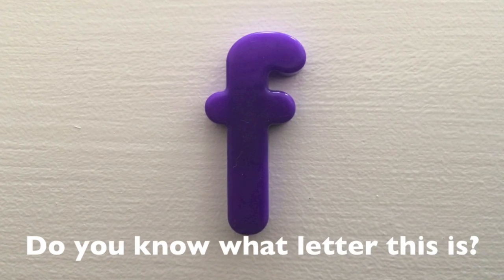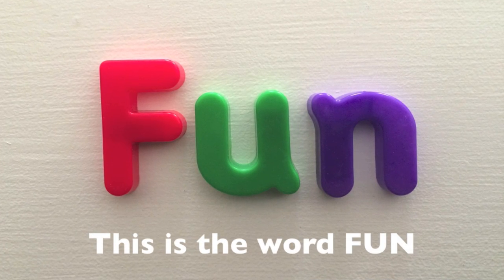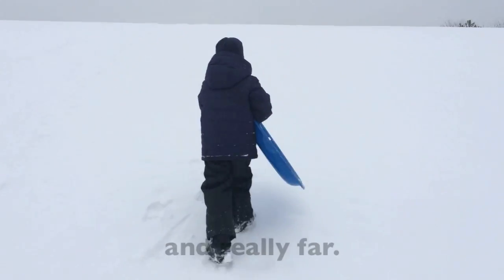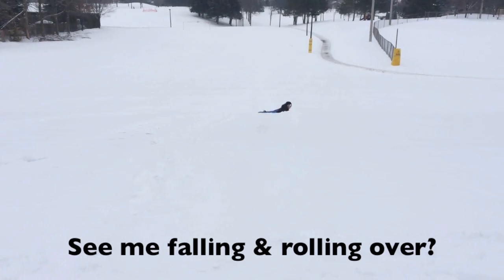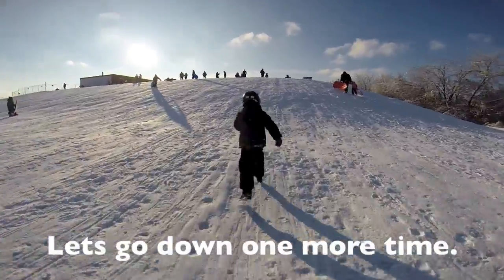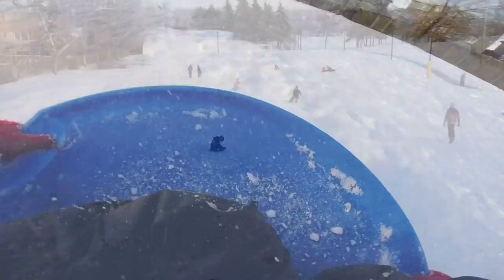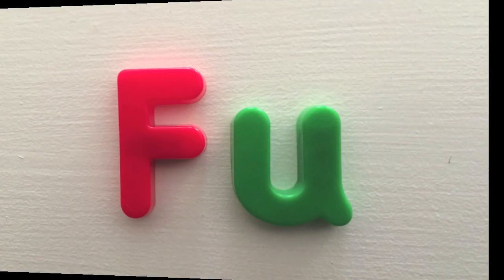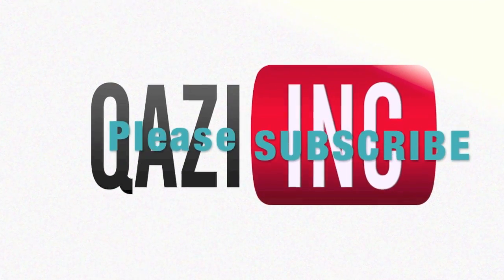Fastest Sled the Kids have. Video for Children to Watch.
The Alphabet letter F is for FUN. Learning letters of the Alphabet Song.  A fun and engaging video of a child using his favorite SLED on a local snow hill.  Learning the Alphabet becomes fun, your child will be entertained during the learning process.

A child narrates a story about his experience going down the hill with his favourite SLED and helps your child spell the word FUN.

This video is Part 3 of our Fun Winter Days Series. A collection of fun & engaging video's of a toddler using different types of Sleds on a local hill.

This video will help toddlers, preschoolers & kindergarten children learn letters of the Alphabet using Mnemonic techniques.  We help stimulate retention of information in your child's brain by creating many pathways and connections between those pathways.  With the use of rhythm, rhymes, patterns & visuals, we help increase the level of memorization in a short period.  Try it out, your children will see visuals, hear rhythms & be engaged with our cute narrator's voice.

QAZIINC brings you Intelligent Kids World - iKIDSWORLD creating FREE Educational E-learning videos for Children.  Our Video Flashcards & eBooks help Babies, Toddlers, Preschoolers & Kindergarten Kids learn The Alphabet Song, Colors | Colours, Numbers, Counting, Animals & much more.

We help create a Learning Environment that will Engage Kids & Encourage them to Interact.  We achieve this by using a cute child's voice throughout our video's to relate & maintain the attention of our little viewer's.

Occupy your kid's time efficiently and effectively. Having a routine will encourage responsibility and help children develop quality skills that will allow them to succeed and excel in school.

TRANSCRIPT:

Do you know what letter this is?
This is the letter F.
The letter F sounds like FA.
This is the word FUN
Watch me hit a bump & catch some air.
This is my Favourite SLED.
It goes really FAST and really FAR.
Watch me go down the hill & fall.
Whoa... here I go.
It looks scary, but it's really a lot of FUN.
See me falling & rolling over?
Watch me go down the hill really FAST.
Look how far I'm going.
Lets go down one more time.
Do you think I can make it up the hill?
I'm almost there...
This is so much FUN, you guys have to try it.
F, U, N.
What does that spell?
FUN.

(random noise by child)

Now I know my ABC,s, next time won't you sing with me.

子供のためのアルファベット。アルファベットの歌からの手紙Sを学習。スイミングプールで泳ぐことを学びました. 幼児や未就学児のための教育ビデオ。コメントを購読してお任せください。

الفيديو التعليمية لمرحلة ما قبل المدرسة والأطفال الرضع. الرجاء ترك تعليق والاشتراك.